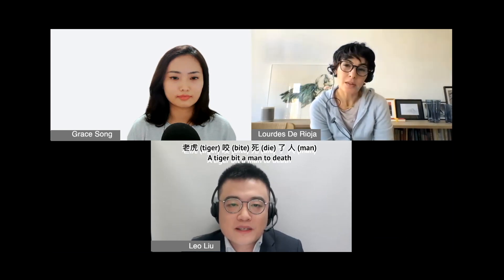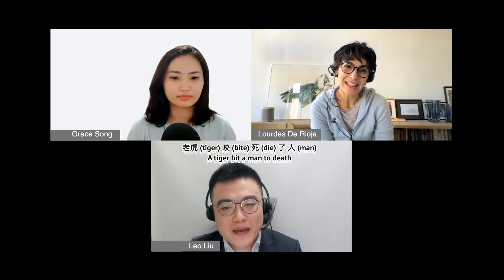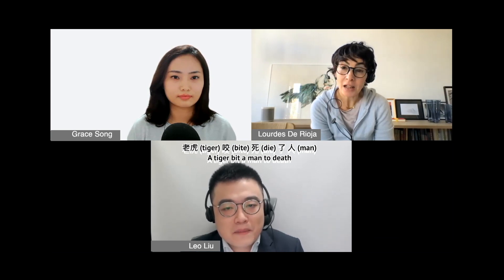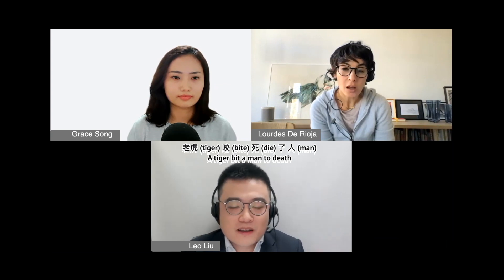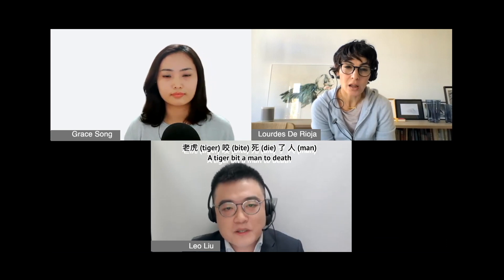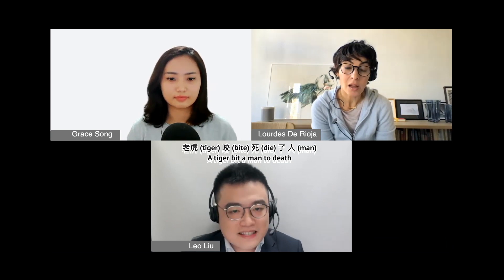Interpreting Chinese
Do you wish to add Chinese to your language combination? How does the market for Chinese booth evolve today? Here are things you need to know about the Chinese language and interpreting Chinese#.